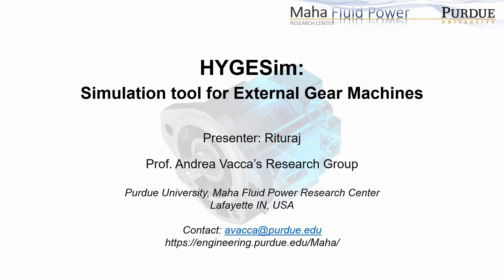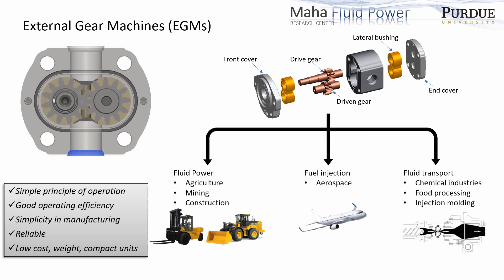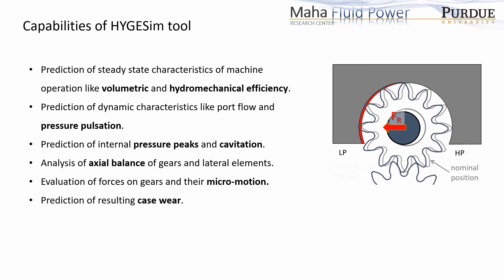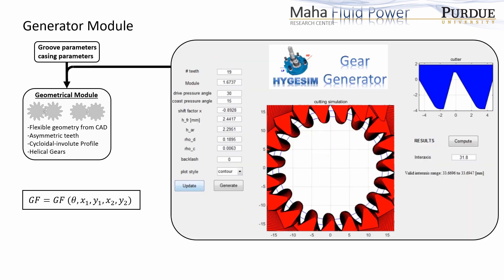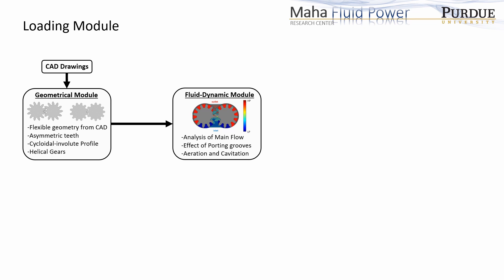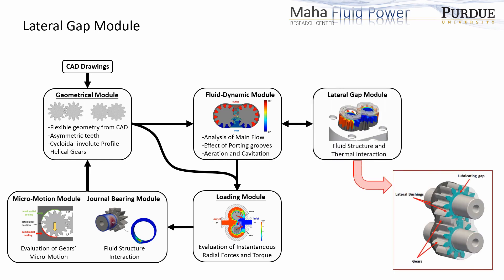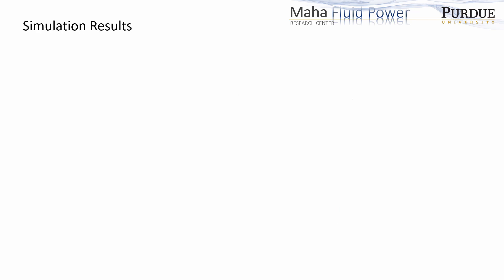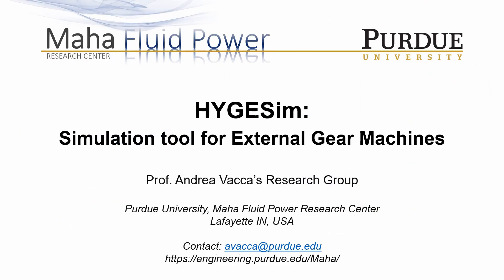HYGESim: Simulation tool for External Gear Machines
HYGESim is a tool developed by Dr. Andrea Vacca's research group to simulate the operation of external gear machines. This video describes the details of modeling aspects and validation of the tool via experiments.